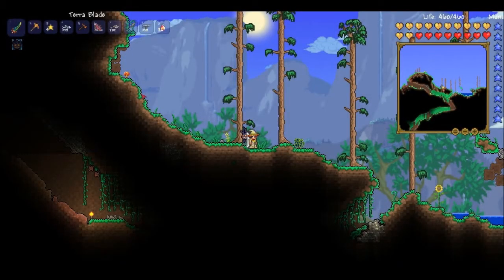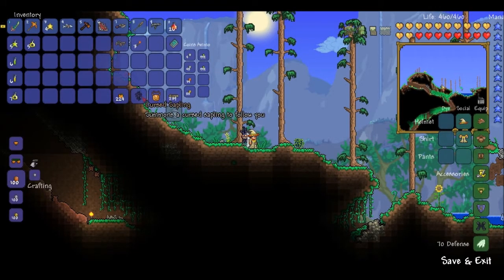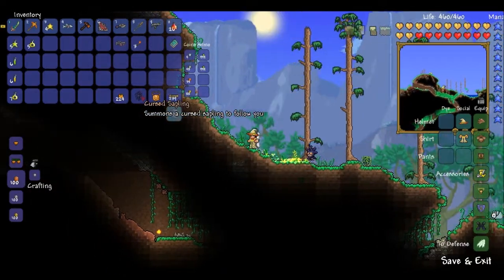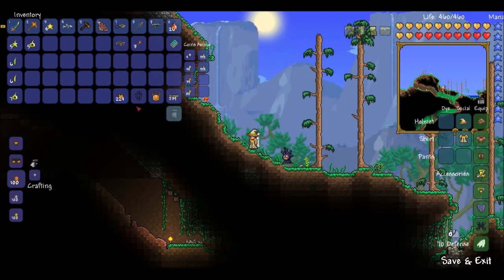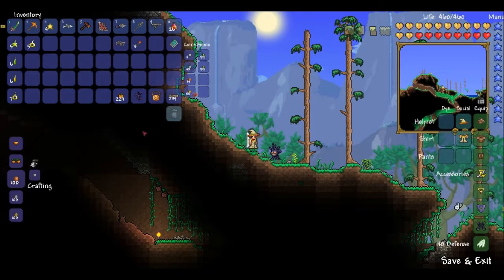Terraria 1.2 - Cursed Sapling (New Pet)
Lovely new edition to the game, thank you Red.
As always have a Good Day! :)